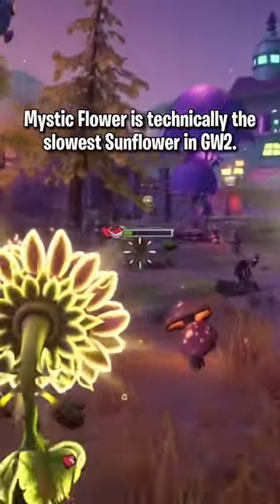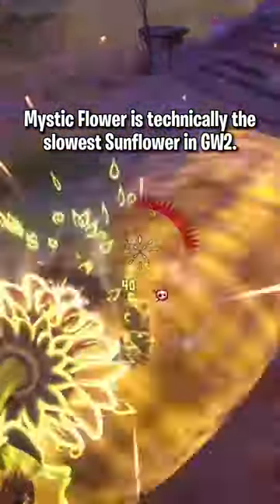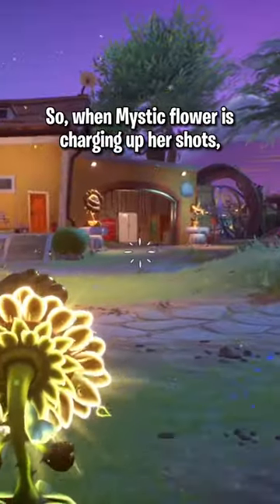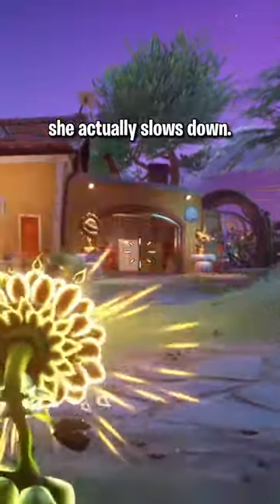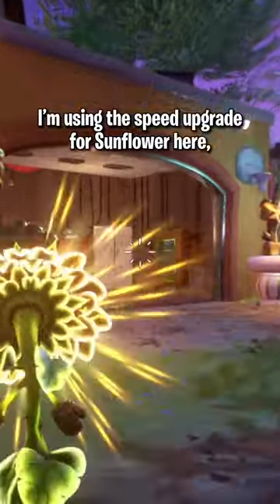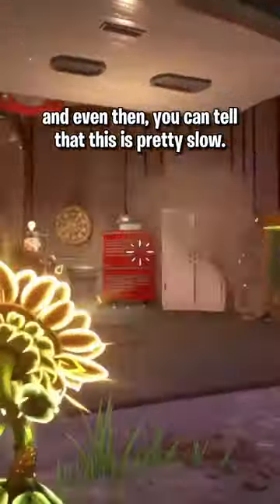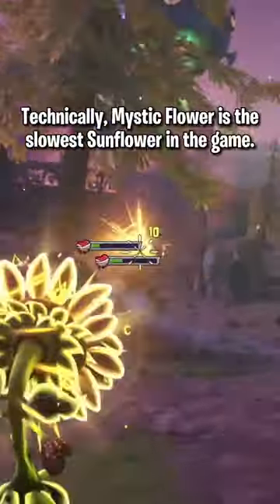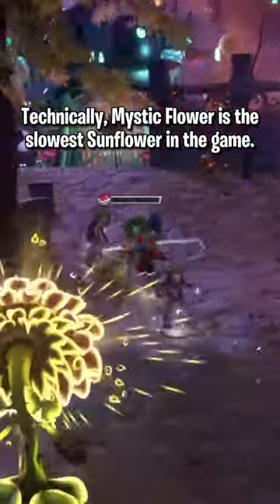Is This The Weirdest Technicality In GW2?